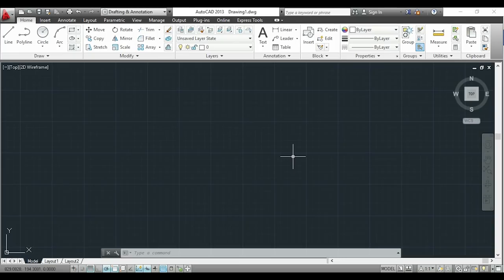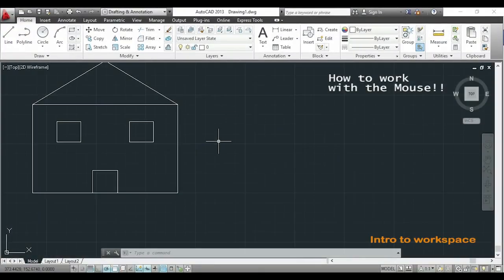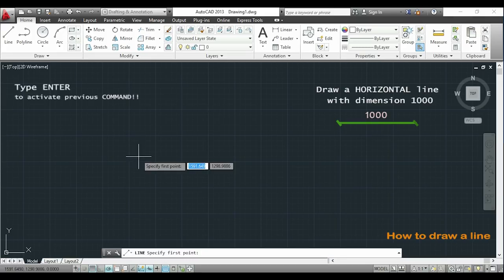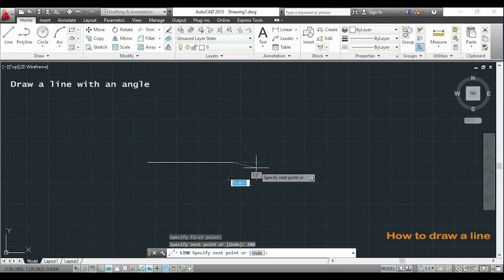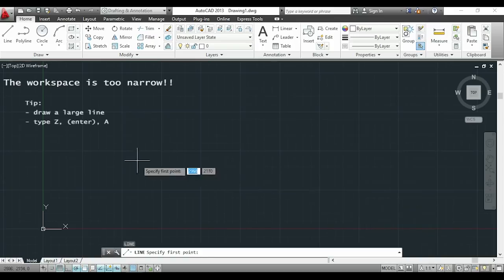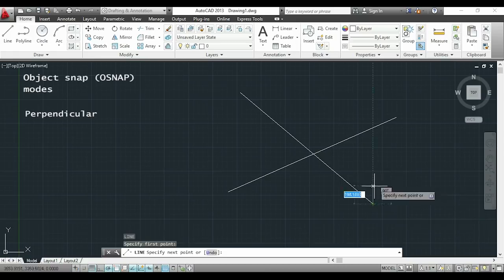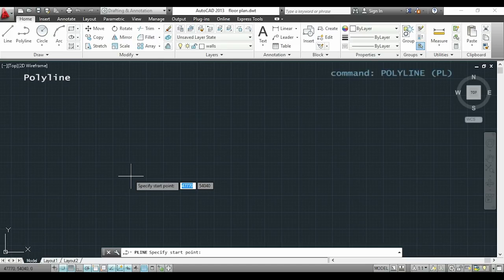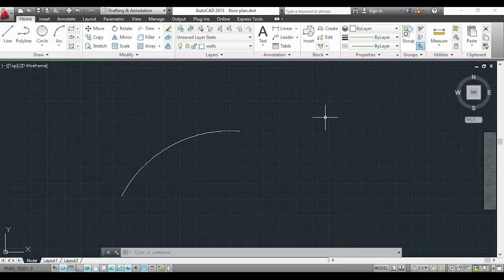Basic knowledge of auto CAD